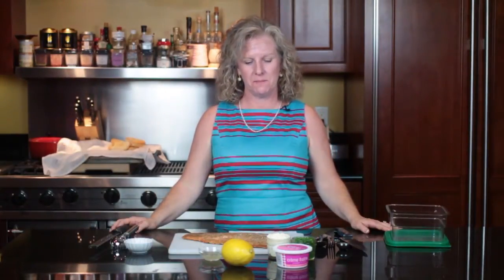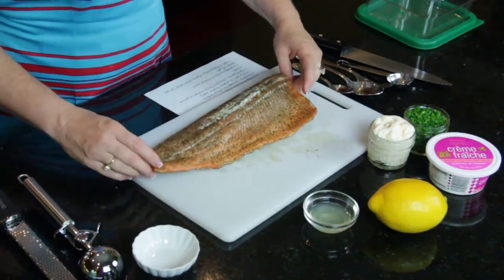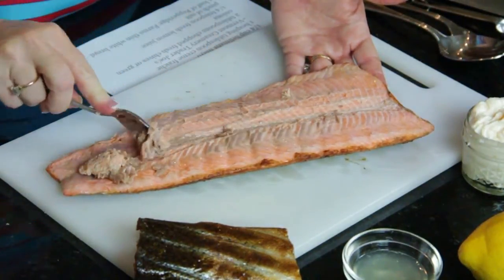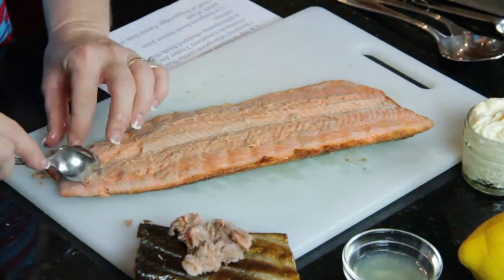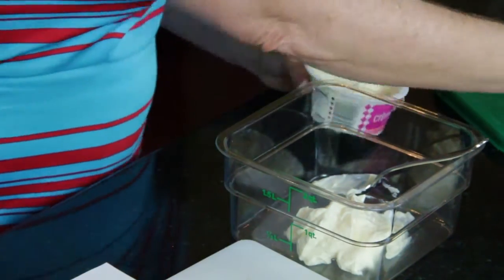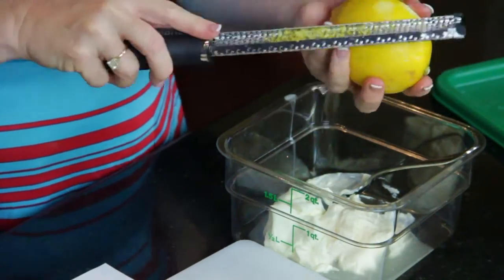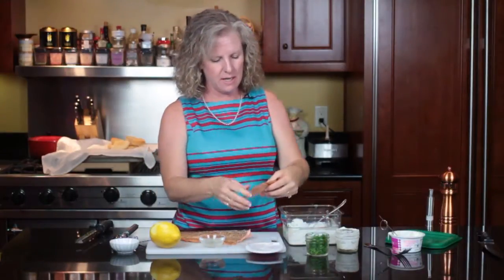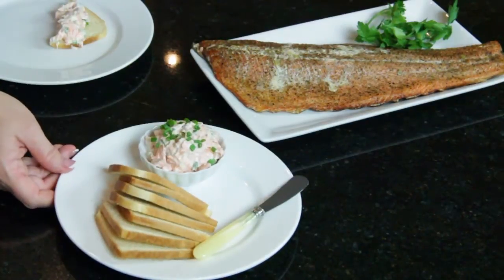How to Eat Peppered & Smoked King Salmon : Kitchen Techniques & Recipes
Peppered and smoked king salmon goes really well with a wide variety of different types of meals. Eat peppered and smoked king salmon with help from a cooking professional in this free video clip.

Series Description: You don't have to be an accomplished chef to prepare food for the whole family like one. Get tips on a variety of delicious recipes and techniques with help from a cooking professional in this free video series.